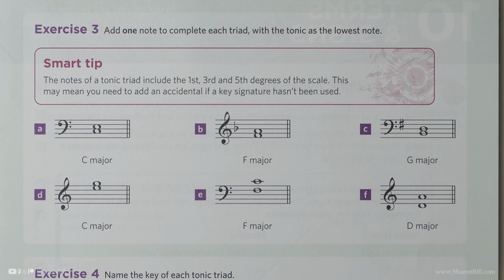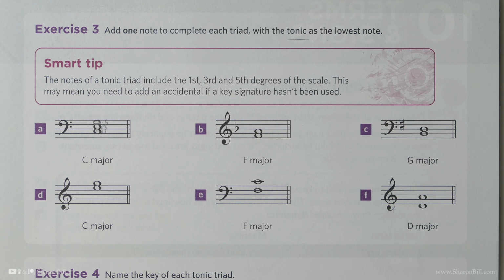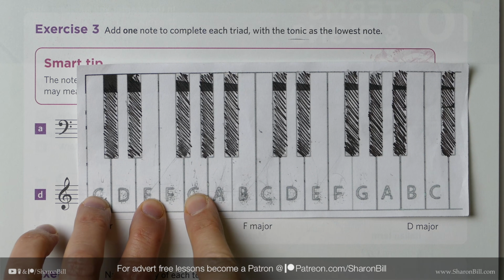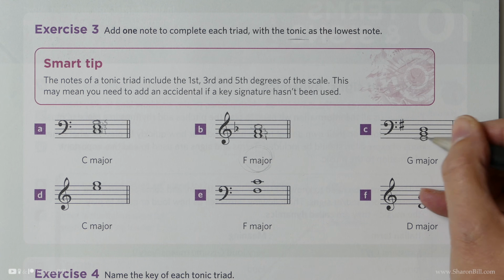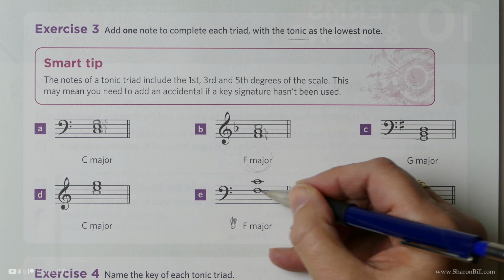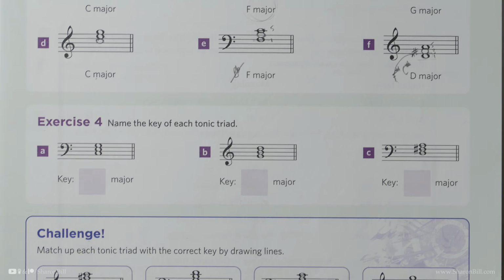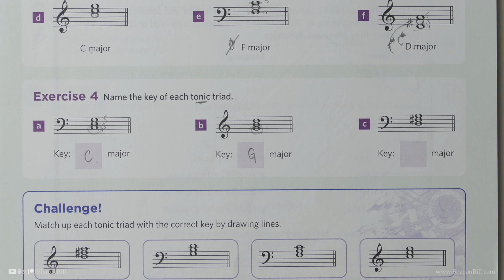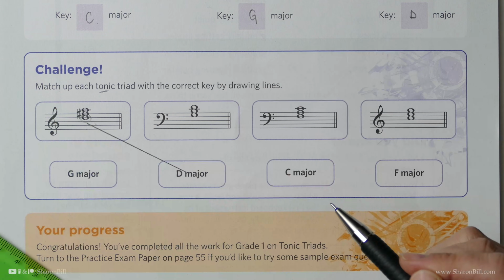ABRSM Discovering Music Theory Grade 1 Tonic Triads Page 45 with Sharon Bill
Welcome to my Music Theory Tutorials. In this Grade 1 ABRSM Discovering Music Theory lesson I will continue to guide you through the ninth chapter of ABRSM Music Theory in Practice Grade 1 which looks at the tonic triads of C major, G major, D major and F major.